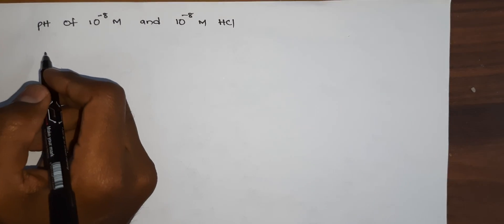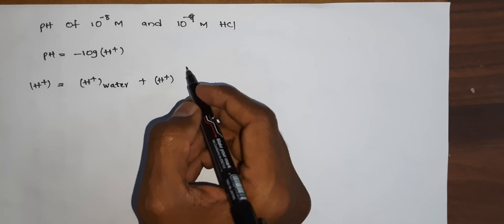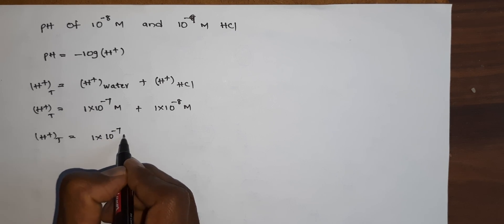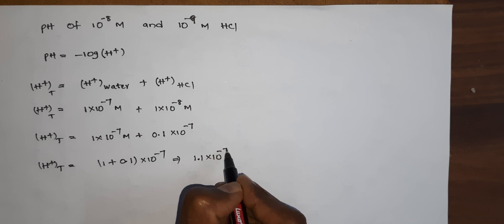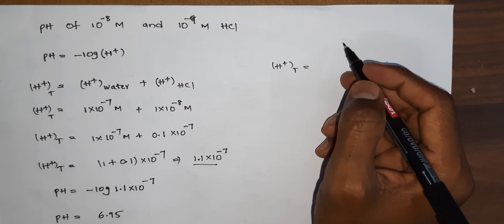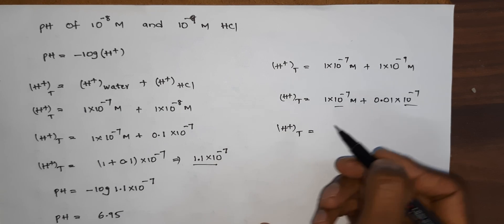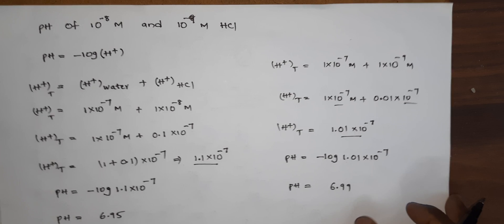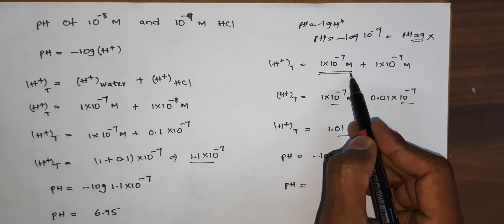pH of 10^-8 M and 10^-9 M HCl || ink chemistry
pH of 10^-8 and 10^-9 M HCl